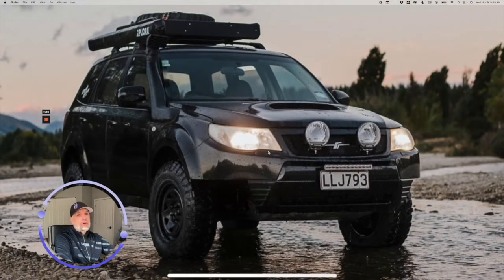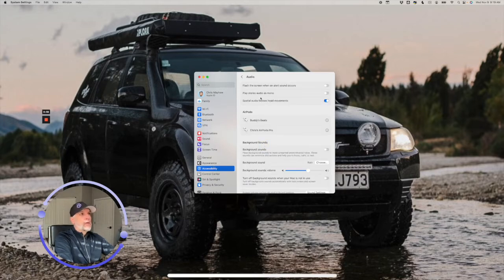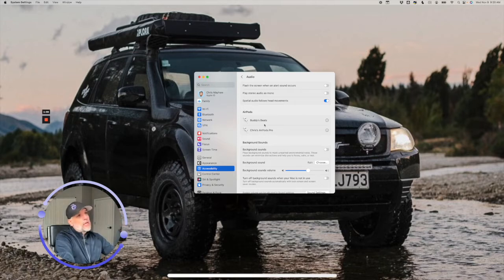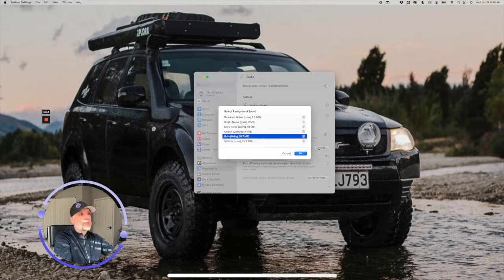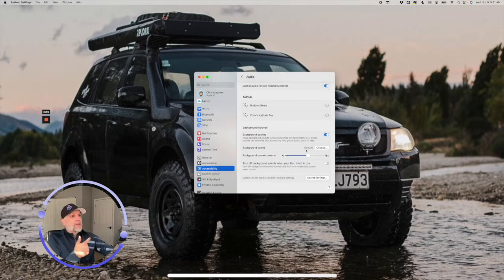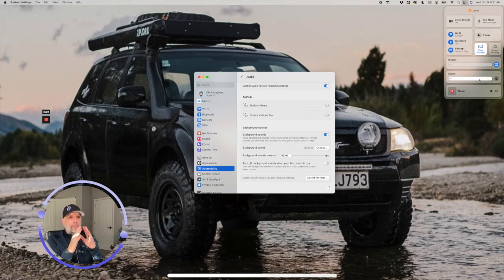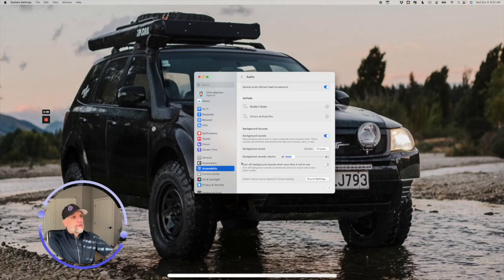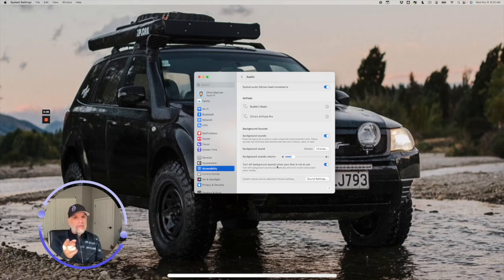New Background Sounds on a Mac: macOS Fundamentals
Productivity just got better with Background sounds on your Mac. In this video we will show you how to set it up.

0:00 - into
1:49 - System Settings
2:11 - Accessibility
2:22 - Audio accessibility features
2:53 - Background sounds toggle
3:05 - Selecting different sounds
3:20 - How much space it takes
3:48 - Change the volume
4:38 - Turn off when Mac is not in use
5:25 - Does not turn back on when you come back
6:02 - outro